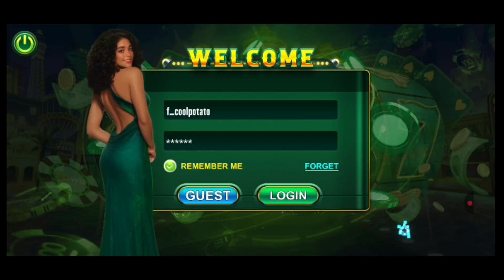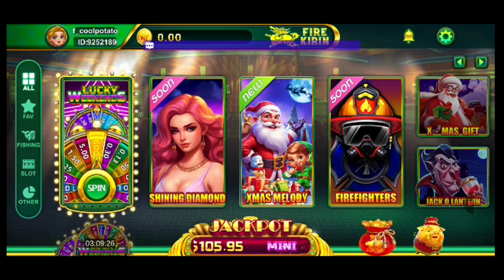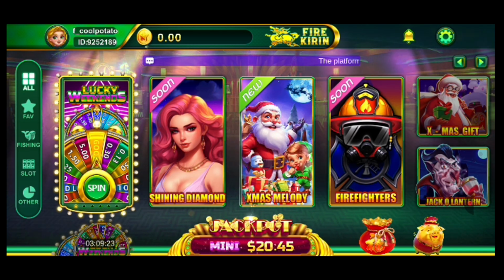How to Logout in FireKirin 2025?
Need to log out of FireKirin? This quick tutorial will show you the step-by-step process to safely log out of your FireKirin account on both mobile and desktop. Whether you're switching accounts or just need to sign out, follow these simple steps to log out of FireKirin easily. Watch now!